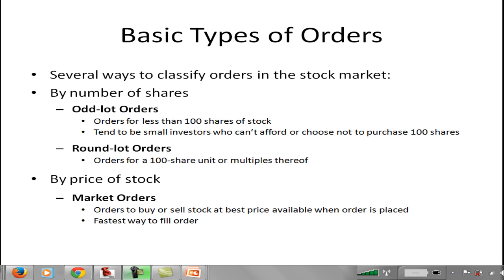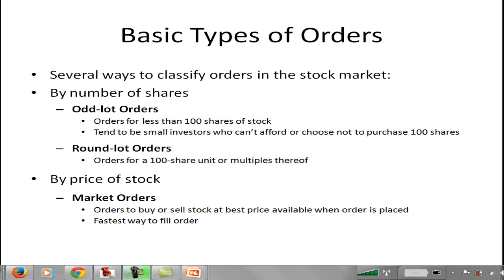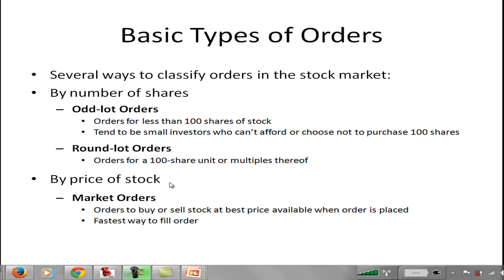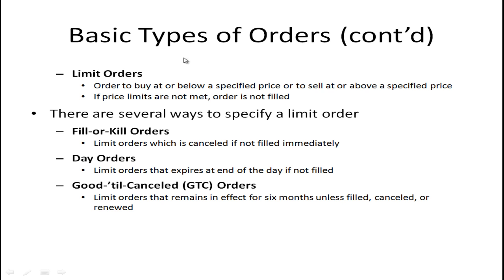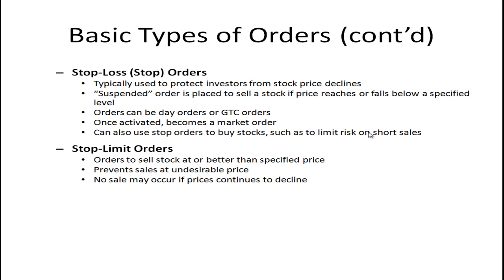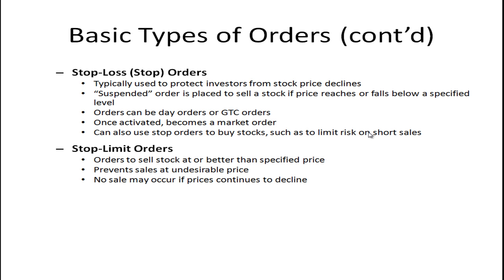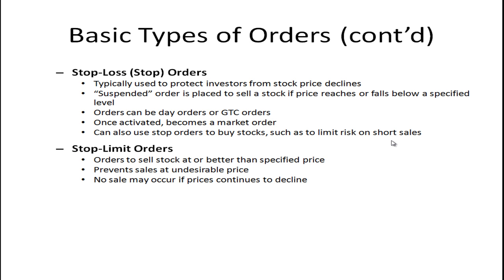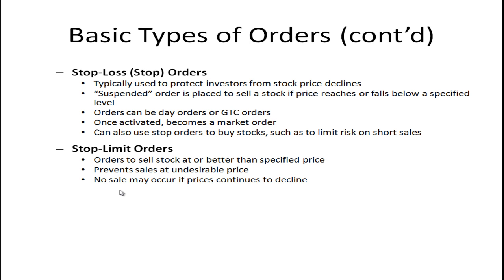Stock Market Orders